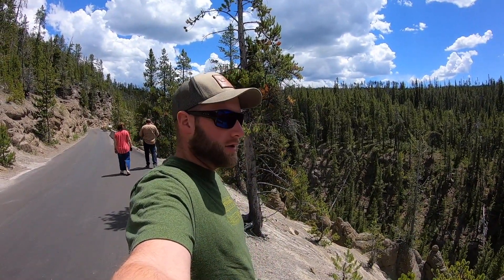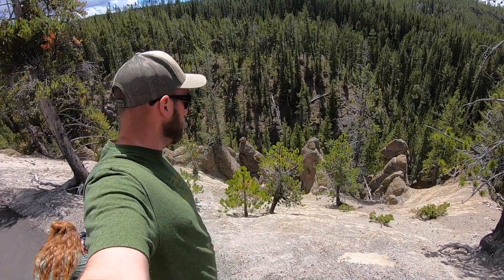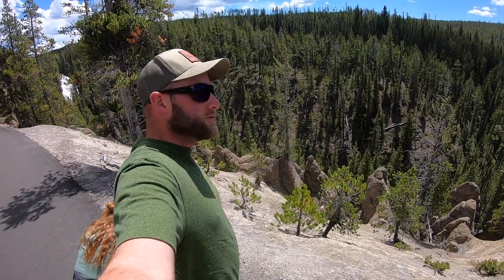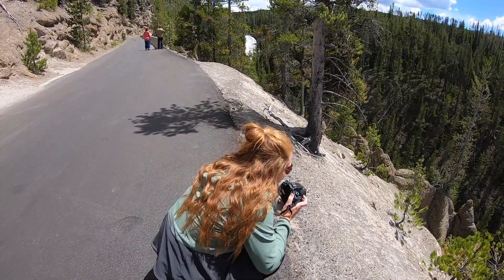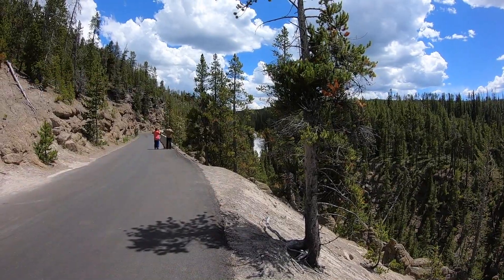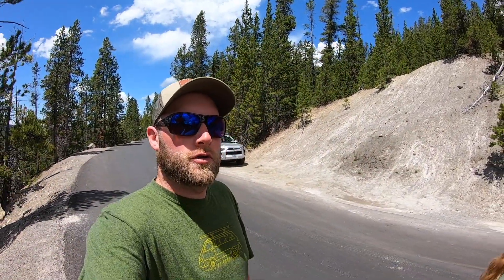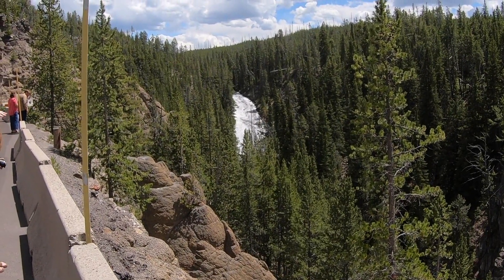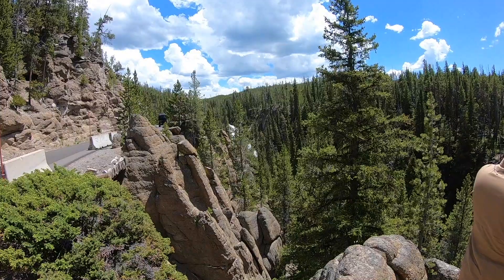Sightseeing and Wildlife in Yellowstone National Park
This is our final day on our west trip. We enjoy all of the sights and animals of Yellowstone National Park.